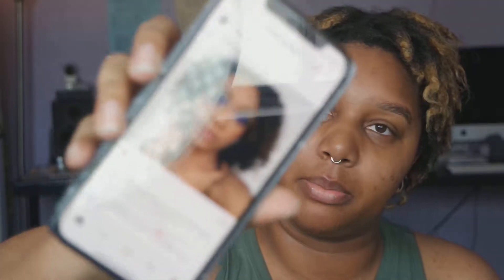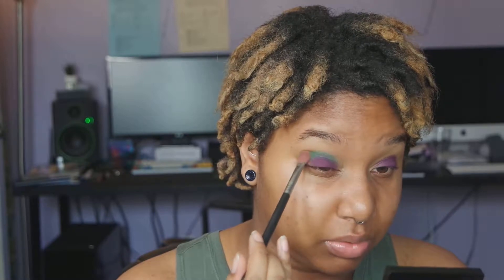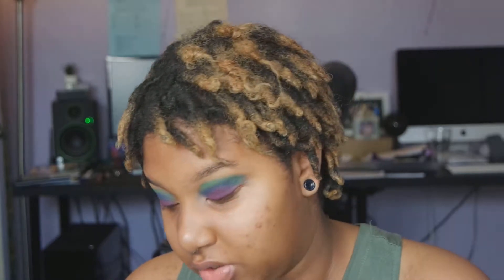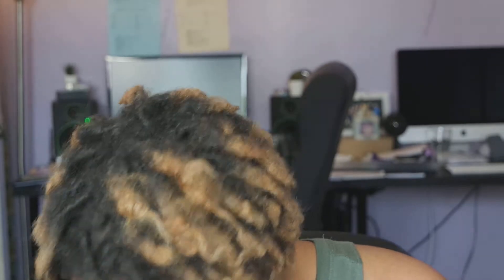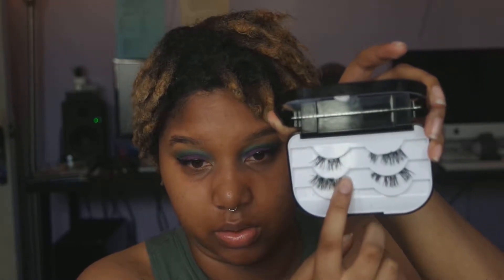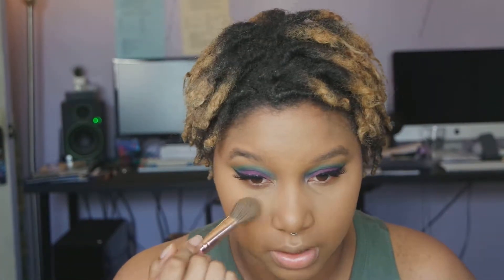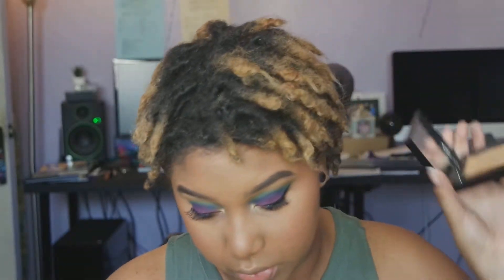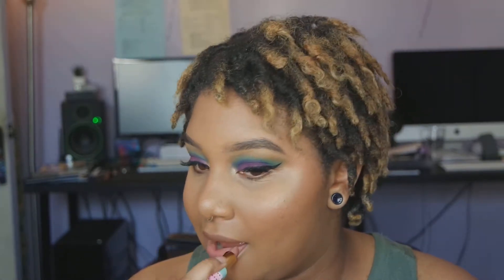I tried it y’all (Inspired by MAKEUPFORWOC)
SUGARPILL EYESHADOWS. FOLLOW MAKEUPFORWOC ON TWITTER